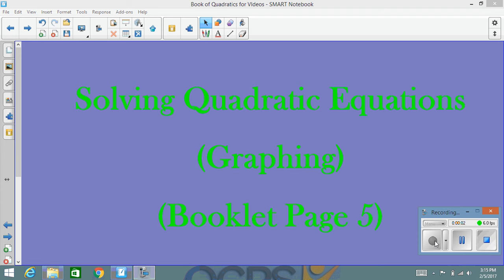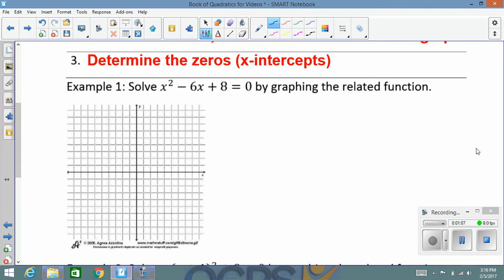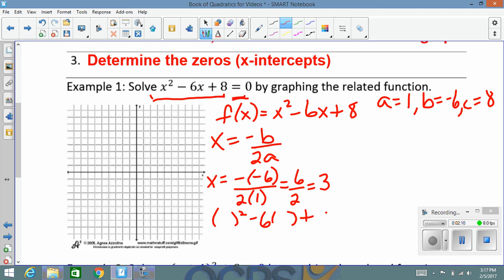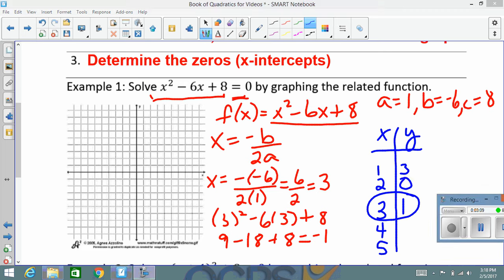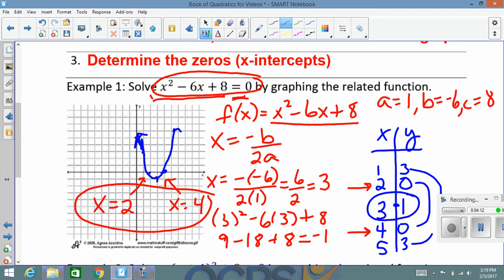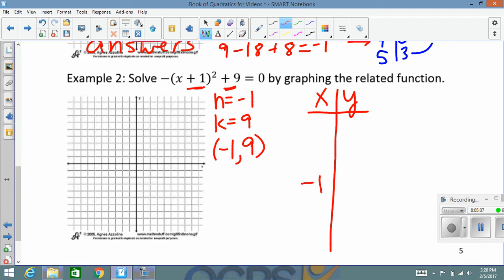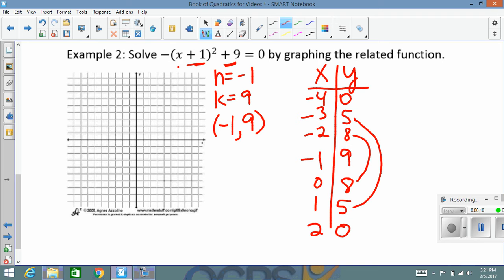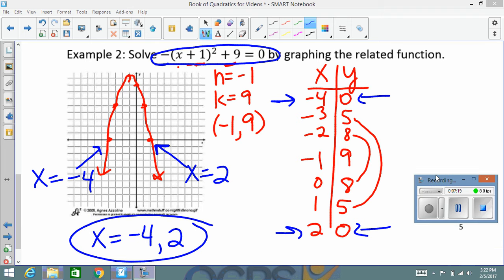Quadratics Solving using graphing